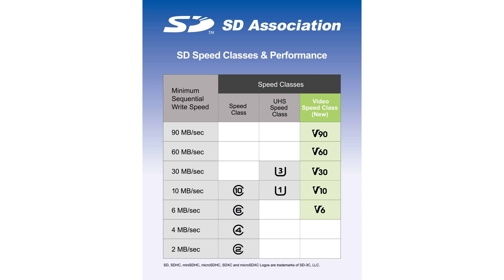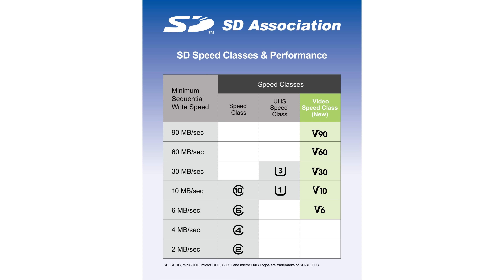NEW Video Speed Class SD Memory Card V Designations and Why I'm Excited About Them